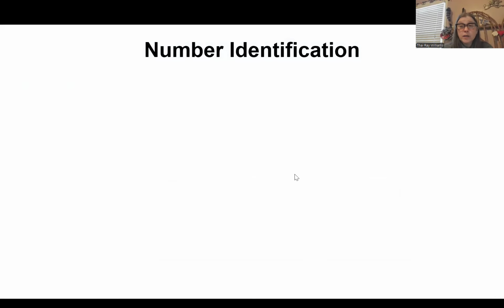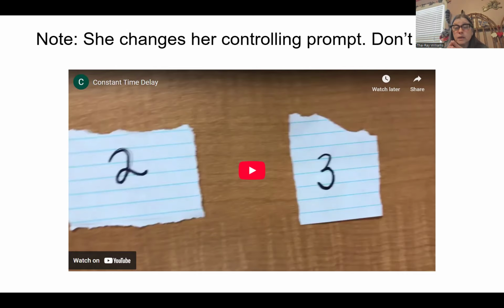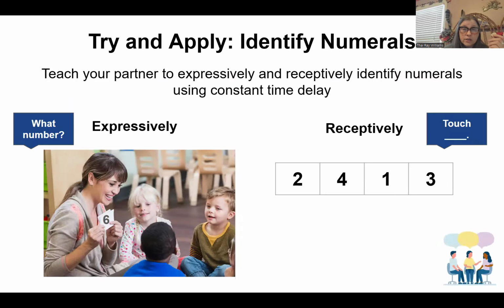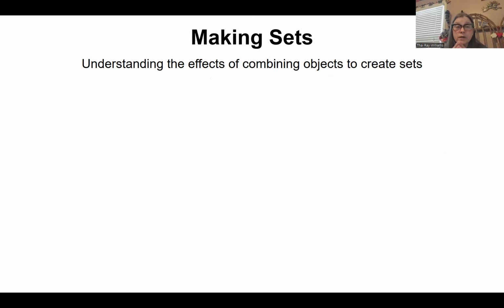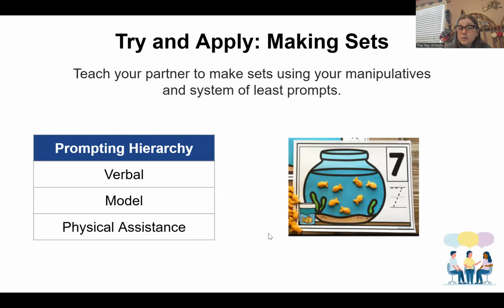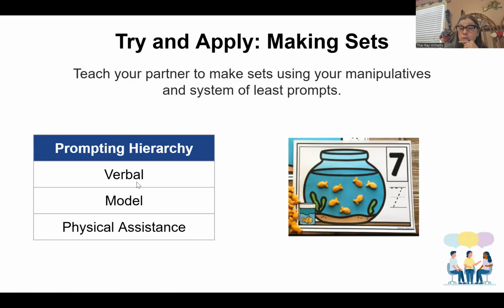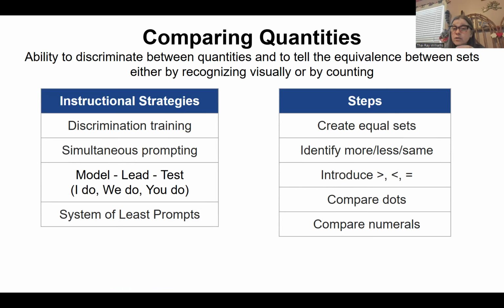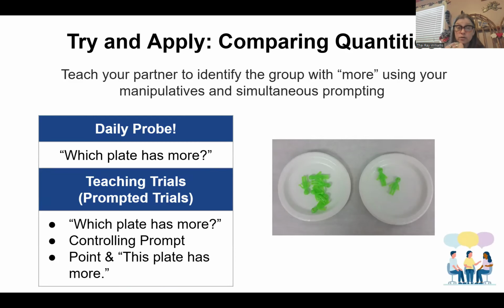OLD VERSION Week 6- Part 3: Early Numeracy- Number Identification, Making Sets, Comparing Quantities